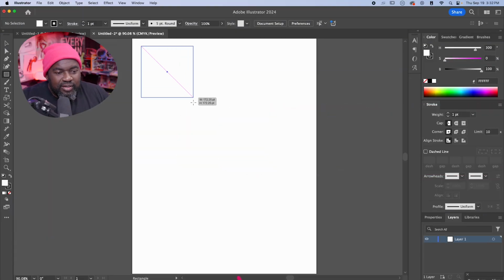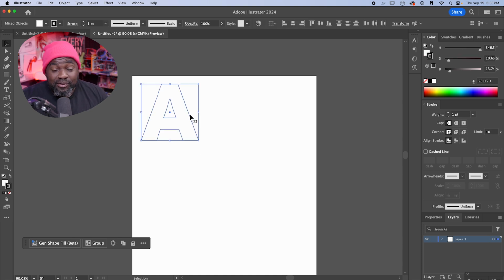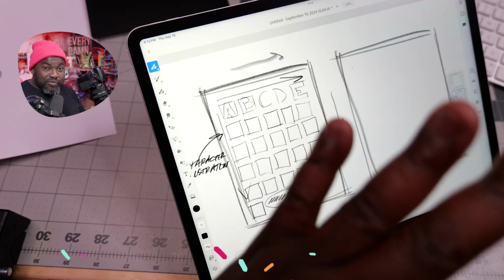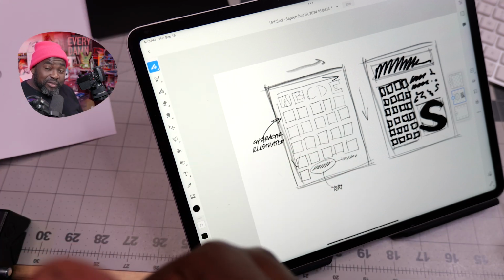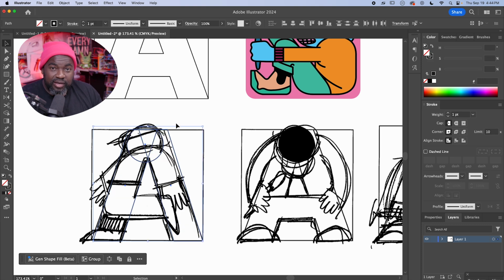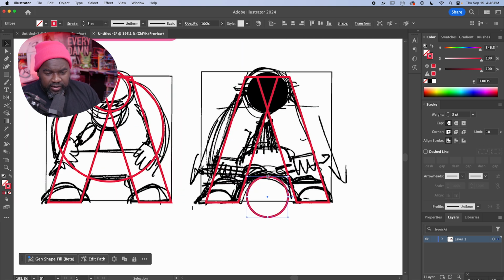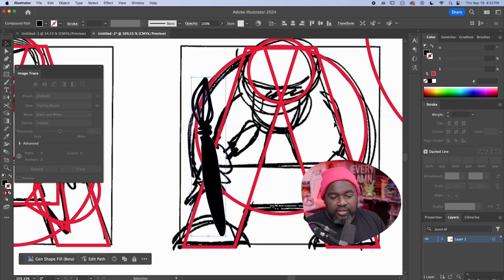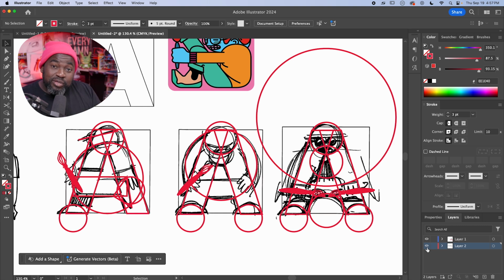Let's Design a Poster: Dig Into Design with Rough Sketches With Spencer Nugent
Illustration designs don't magically come together all the time. Sometimes you have to rough things out before you have an idea of what to do. Learn how to use thumbnails, rough sketches and layers to concept out your design. Grab some pen, paper, or a tablet and start sketching your own designs!

This video is part of a 8-part illustration series with artist Spencer Nugent to help you level up your skills in illustrative design.